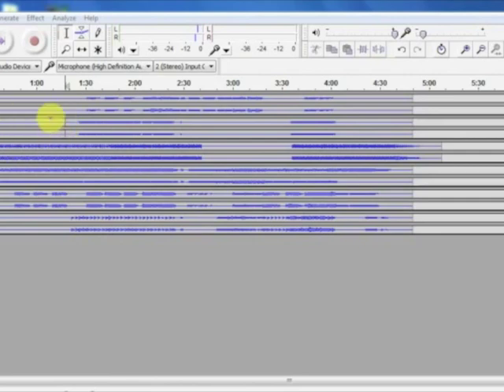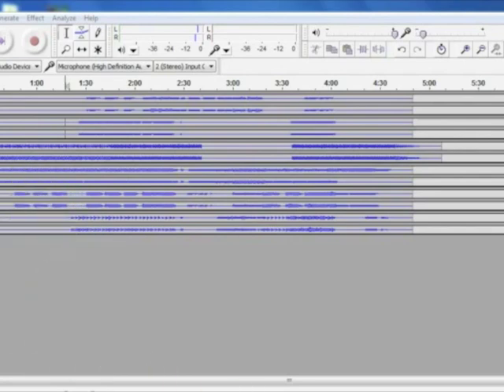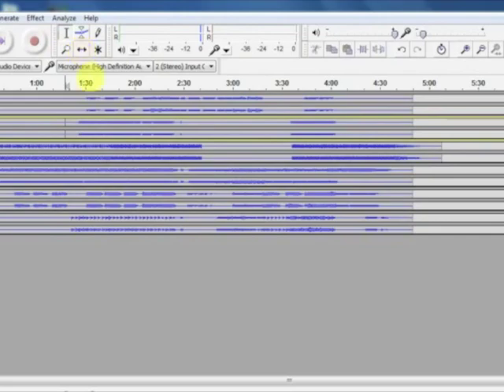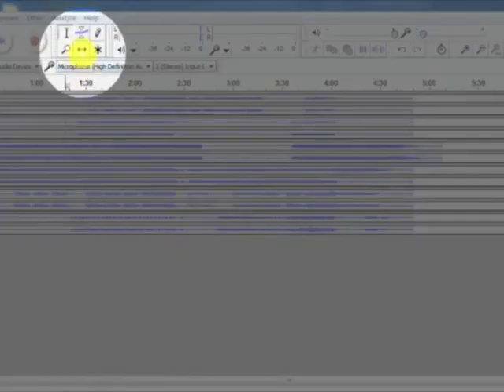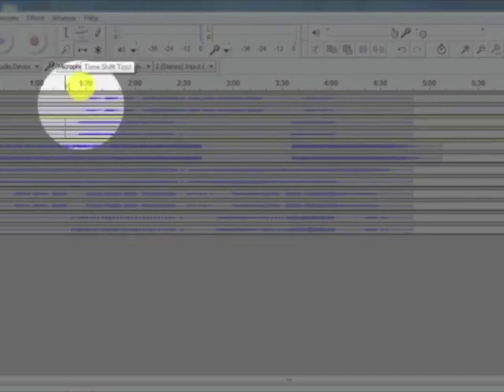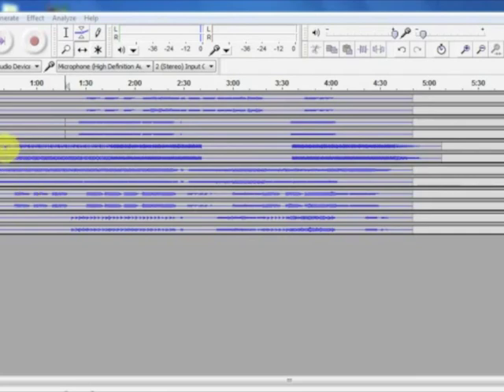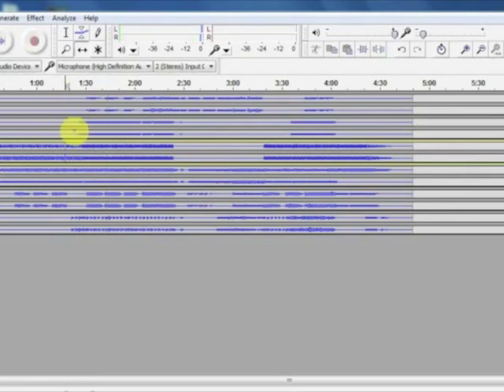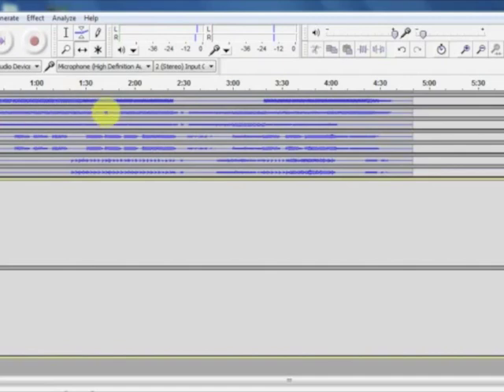Multi-Track Recording and Time Shift in Audacity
In this video you will be able to view the basis of Multi-Track Recording, as well as the Time Shift Tool